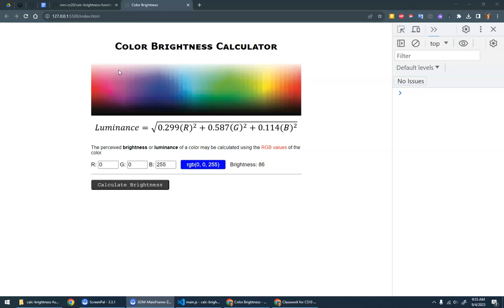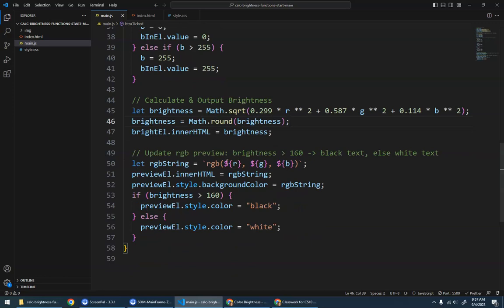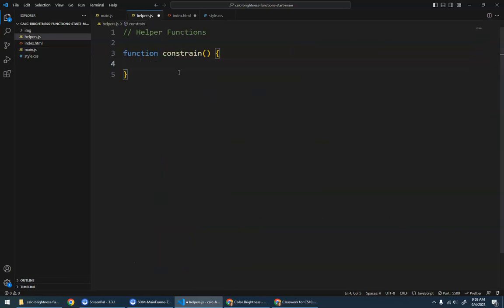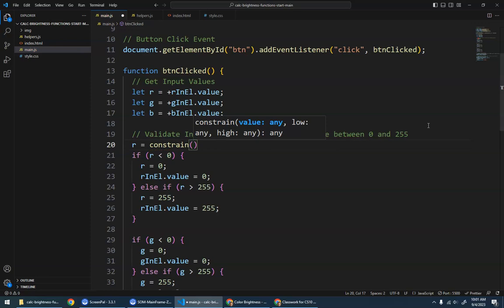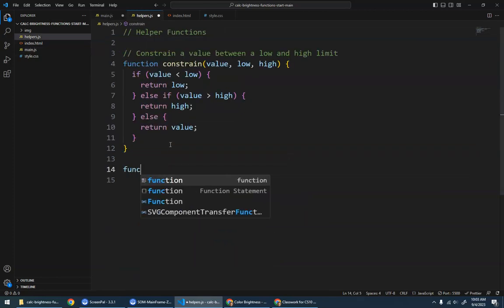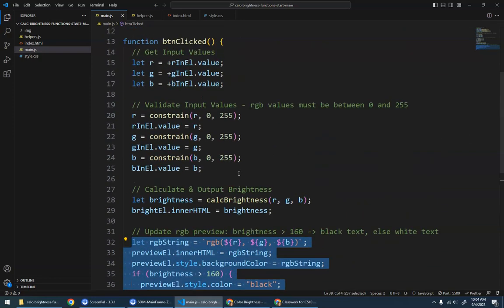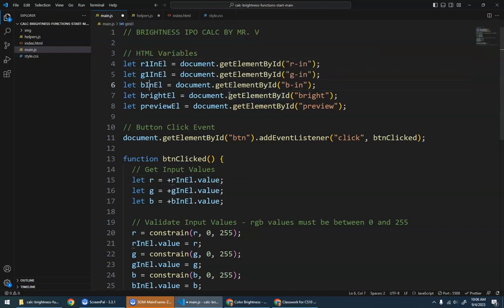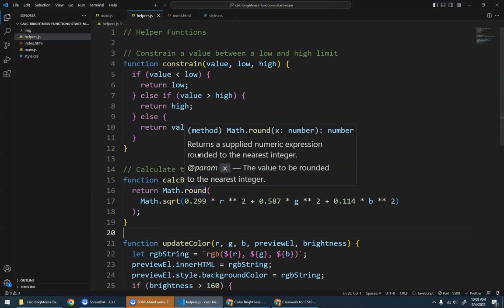01 brightness calc functions